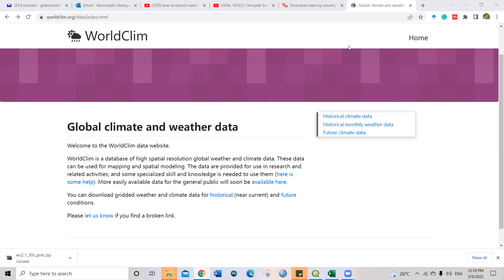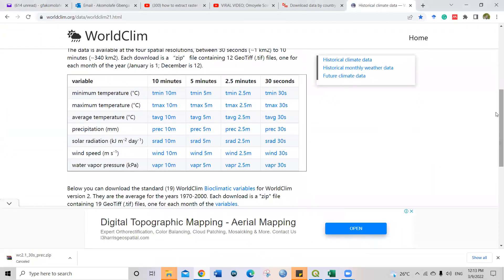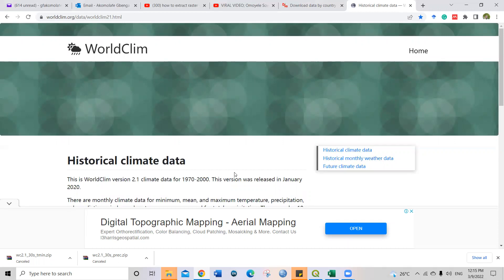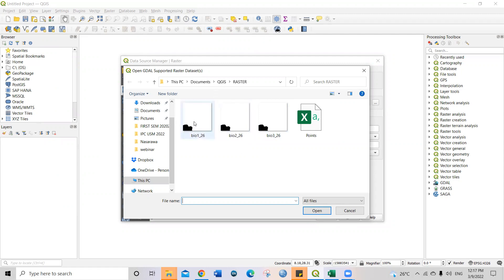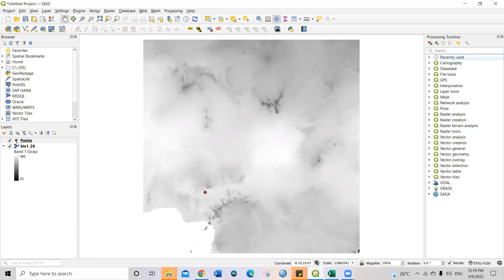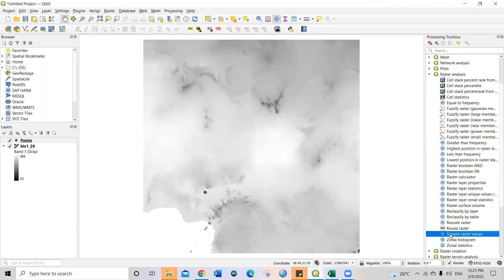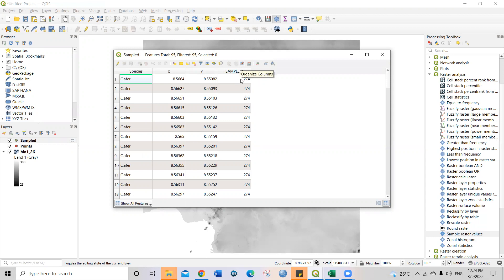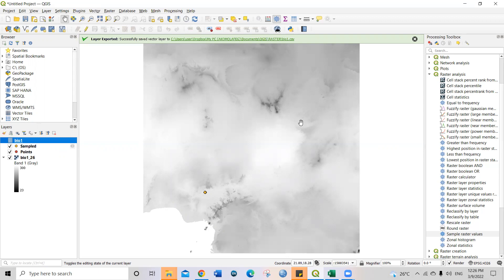How to Extract Sampling Points Values from Raster Files using QGIS: Step-by-step methods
In this short video, I presented step-by-step methods to extract sampling point values from Raster files.